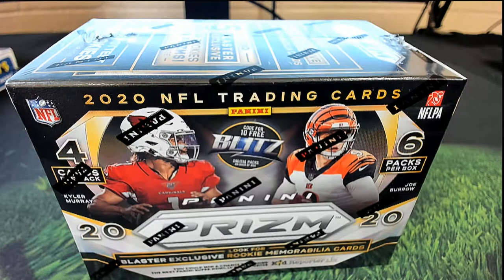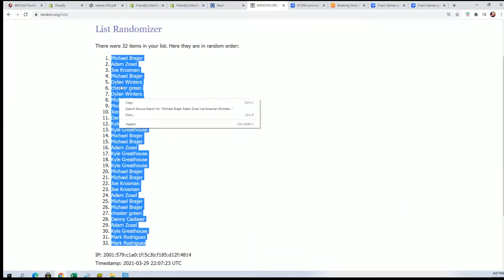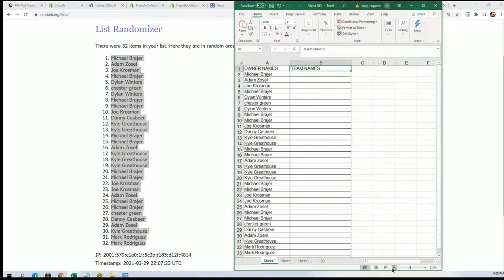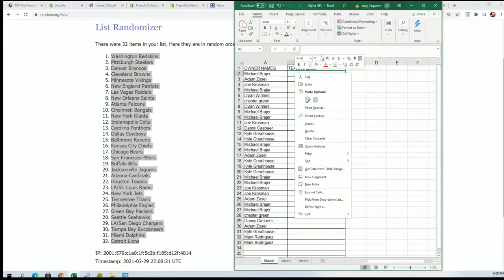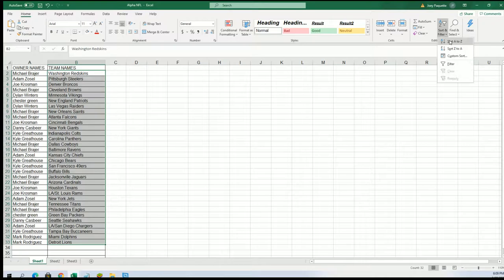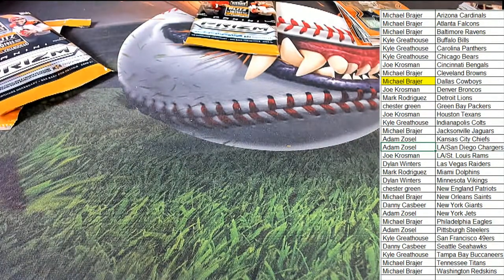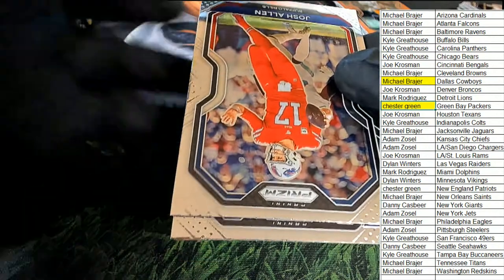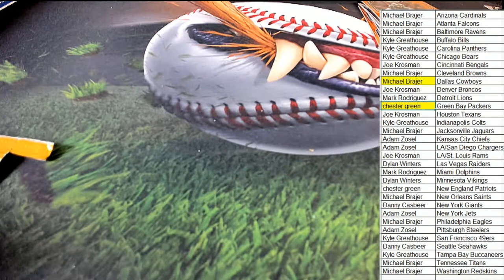2020 Panini Prizm Football Blaster ID 20PRIZMFBBLAS788